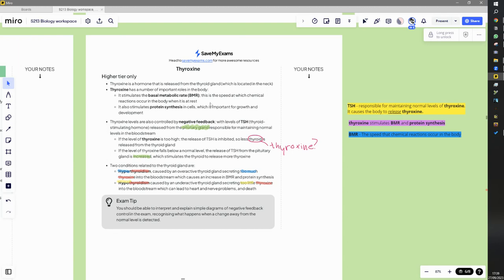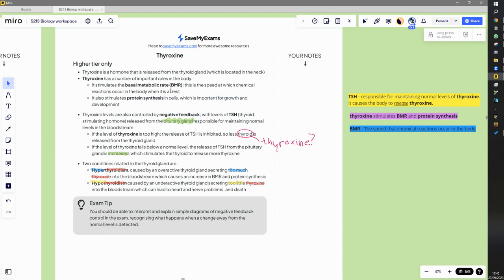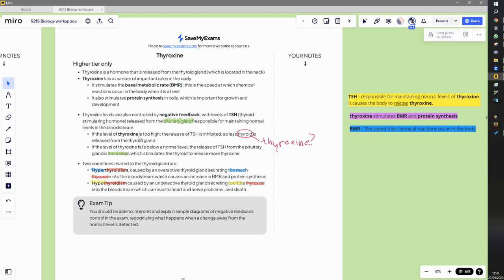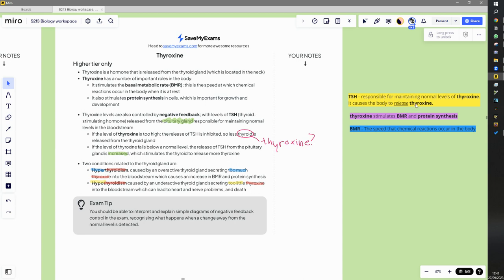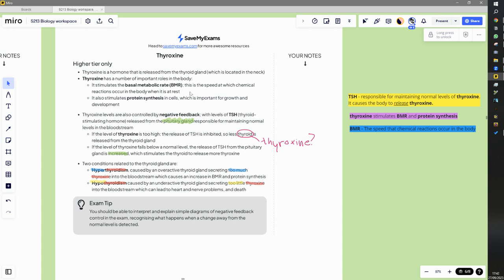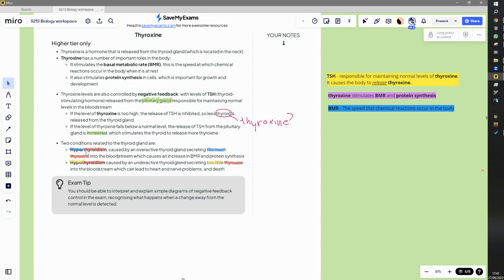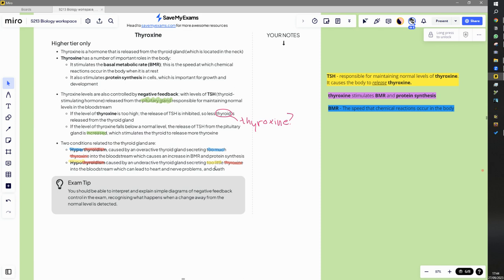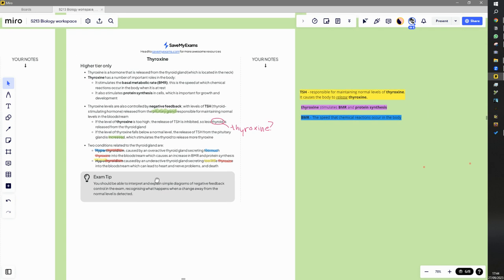What does thyroxine do?